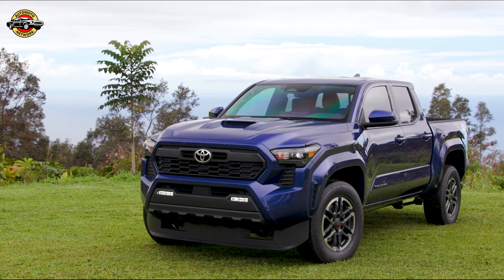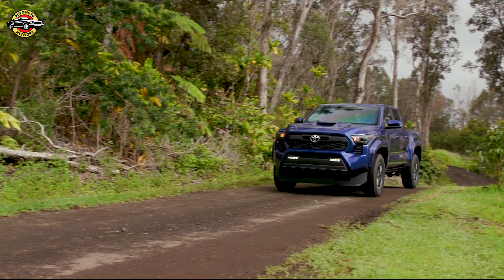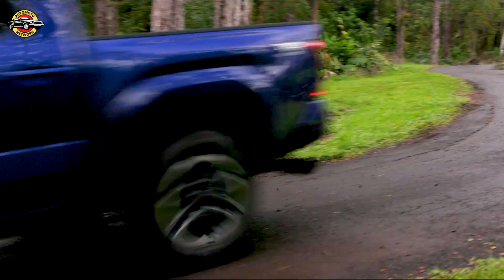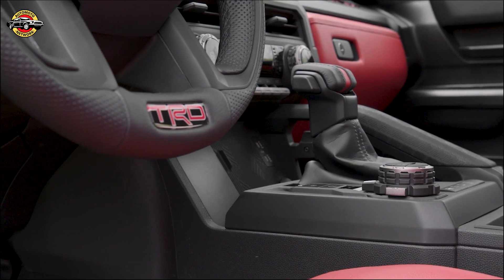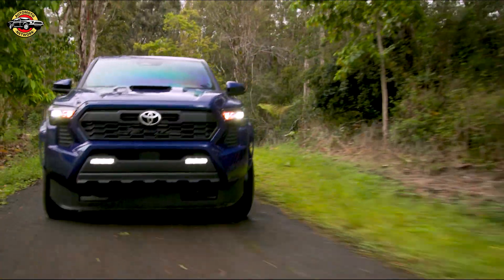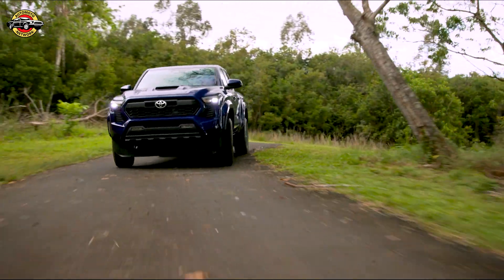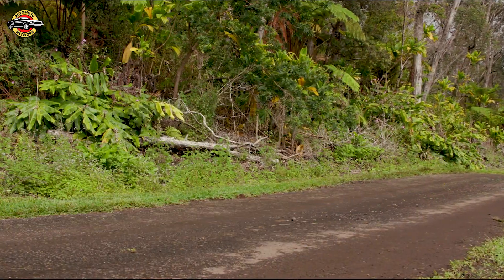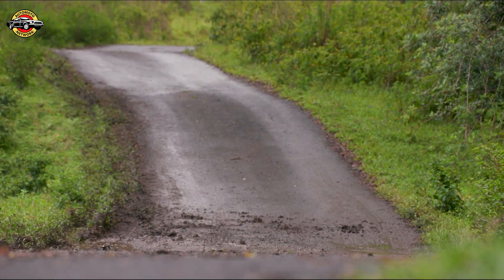2024 Toyota Tacoma TRD PRO: Unleashing Power and Adventure | All New Features and Upgrades.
Get ready for the ultimate mid-size truck experience! Join us as we dive into the exciting world of the 2024 Toyota Tacoma TRD PRO. From its powerful i-FORCE turbocharged engine options to the all-new Trailhunter edition, this truck is built for epic off-road adventures. Discover the segment-first IsoDynamic Performance Seat, the enhanced interior functionality of the XtraCab long bed, and the cutting-edge technology inside. With Toyota Safety Sense 3.0 standard on all models, you can experience the thrill of the Tacoma while keeping safety a priority. Don't miss out on this impressive truck—watch now!